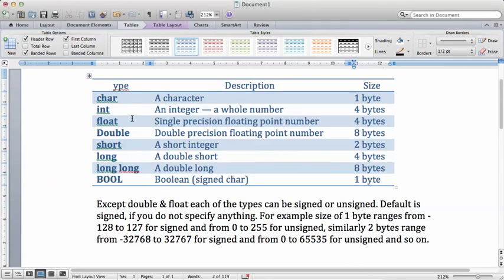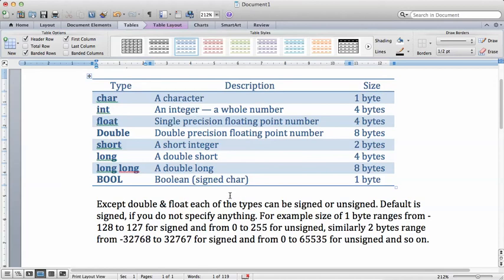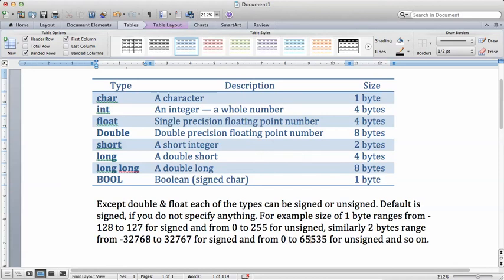Objective-C Programming: 7 contd. - Data types and memory space in bytes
Data types and the amount of memory used by each data type whenever a variable is declared.